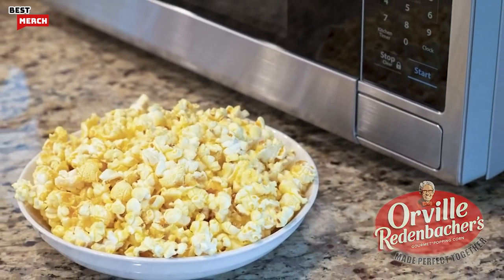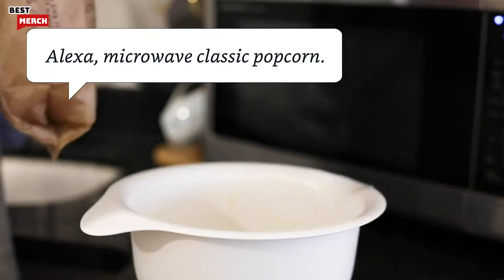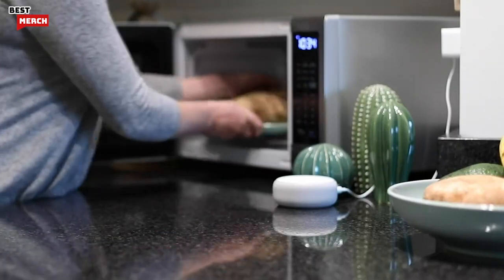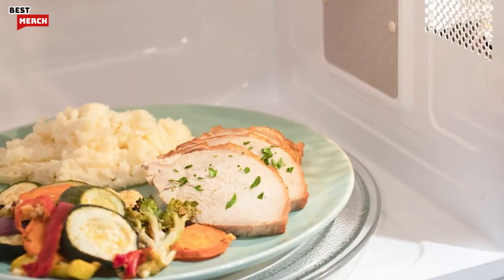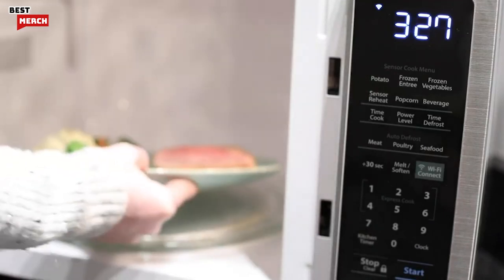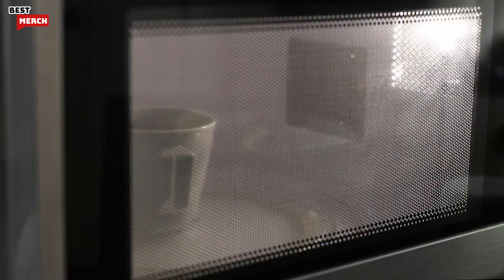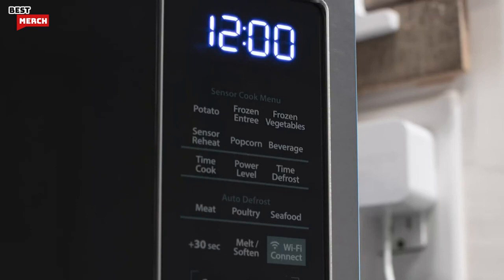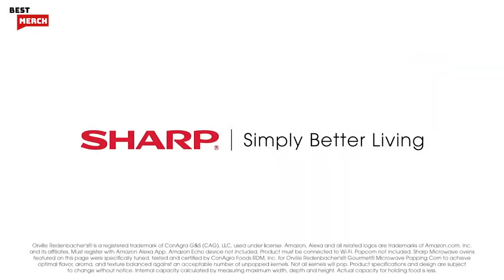5 Best Microwave Ovens for Small Family Home Use 2022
Every home needs a microwave oven. A kitchen is unimaginable without one now-a-days. But no one should settle for a cheap lesser quality microwave. Cause having a good quality microwave oven can make your life so  convenient that it will feel like a dream. To find the best ones, we've scoured through the market and done our research. Here in this video, we present to you 5 best microwave oven for kitchen in your home.

0:00 Intro

0:09 Toshiba Microwave Oven with Smart Sensor

0:41 Sharp Smart Countertop Microwave Oven

2:33 Panasonic Home Chef 4-in-1 Microwave Oven

4:52 Nostalgia RMO4AQ Retro

5:37 Emerson Griller Microwave Oven